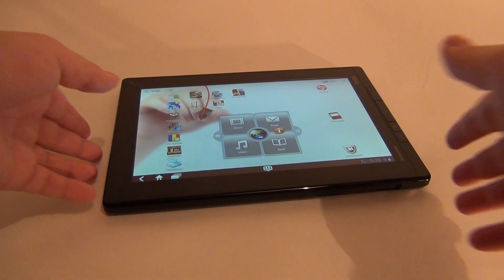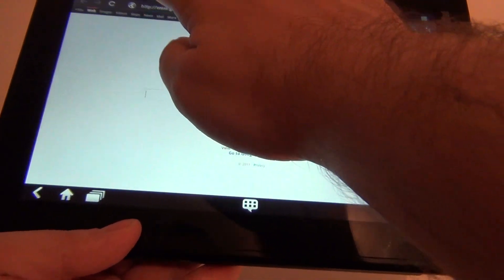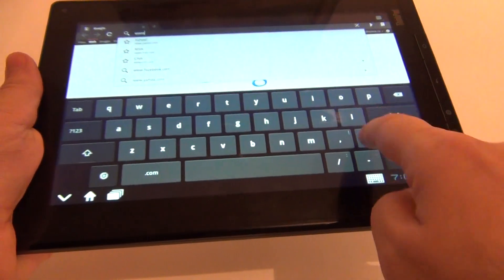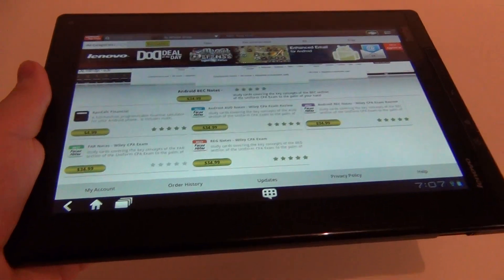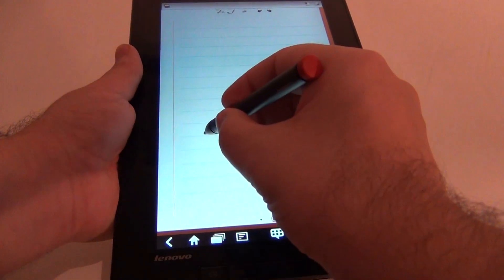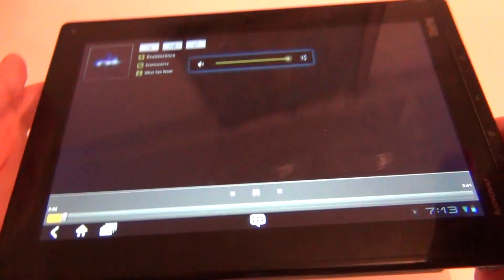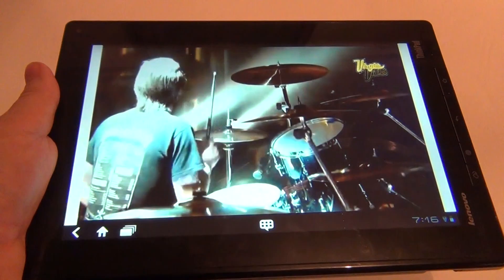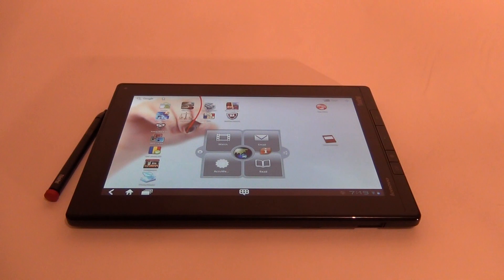Lenovo ThinkPad Tablet Review - Tablet-News.com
Tablet-news.com reviews the Lenovo Thinkpad tablet. This is a business slate with a stylus included.